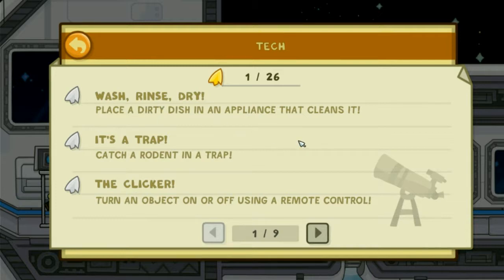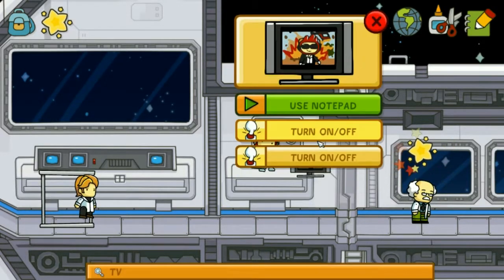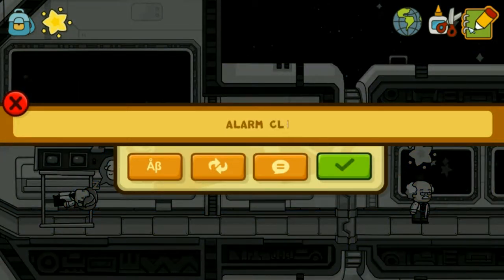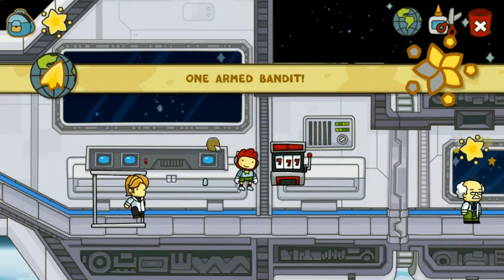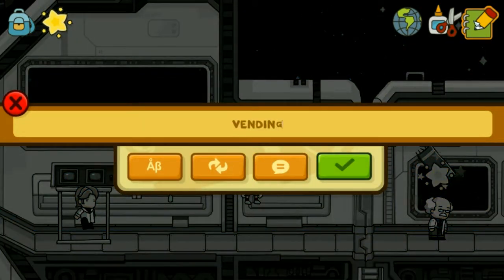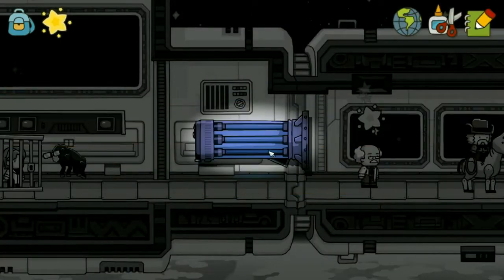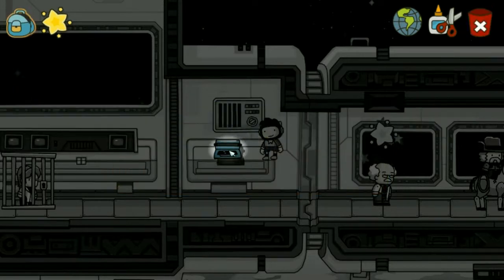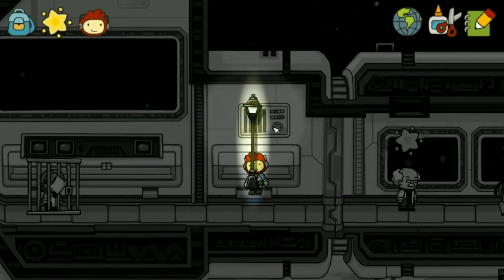Playing with Gadgets | Scribblenauts Unlimited - Bonus 5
Bonus Scribblenauts Content! We're gonna complete the Tech shard pack. Thanks to Steam user MoonHugger, for providing the Steam Guide for completing the Shard Packs.

Complete this episode for the "Playing with Gadgets" Achievement!
• Wash, Rinse, Dry!: Put a dirty dish in the dishwasher.
• It's a Trap!: Put a rat or mouse near a mousetrap.
• The Clicker! : Use a remote on a TV.
• There's a Smokey on Your Tail!: Create an eighteen wheeler and a trucker, and use a CB radio.
• Say What?: Create a deaf person and give them a hearing aid
• Rise and Shine!: Create a sleepy person and use an alarm clock near them.
• Drop Me a Line!: Use a phone.
• Fire!: Create a fire near a fire alarm.
• Clipped!: Use a nail clipper on someone.
• One Armed Bandit!: Interact with a slot machine.
• Not the Sharpest Pencil in the Drawer!: Use a pencil sharpener on a pencil.
• Firey Furnace! : Put clay in a kiln and empty the kiln.
• Say Yes To Rugs!: Interact with a loom.
• Vend for Yourself!: Use a coin on a vending machine.
• Duces Are Wild Wild Wild!: Give a bookie a laptop.
• No Safe is Safe!: Give a safecracker a safe.
• Oh No My Particles Collided!: Interact with a hadron collider.
• Double the Trouble!: Interact with a cloning machine.
• Money Laundering!: Put a dollar in a washer (appliance).
• Where There's Smoke...: Put fire near a smoke detector.
• Click Click Click Ding!: Interact with a typewriter.
• Bumper Bonus!: Interact with a pinball machine.
• Gently Down the Stream!: Ride a rowing machine.
• It's a Light Bat!: Combine a lamp shade and a baseball bat.
• Are You Afraid of the Dark?: Create a streetlamp and turn it off.
• Game of the Year!: Type Scribblenauts.

Hey! What are your outro tracks?